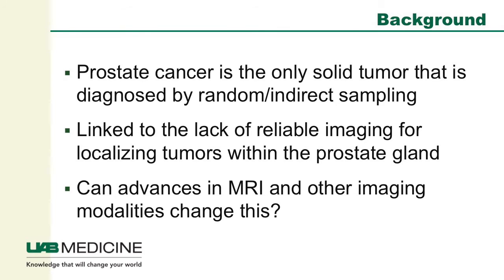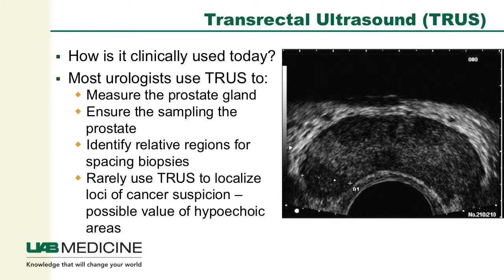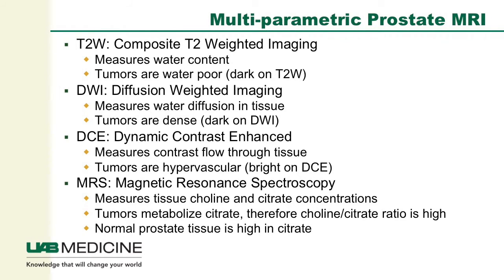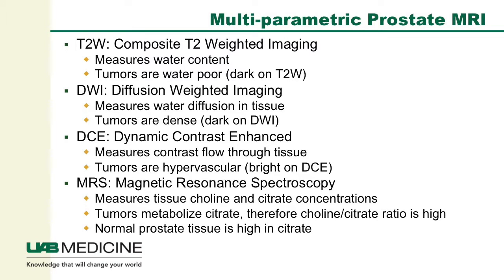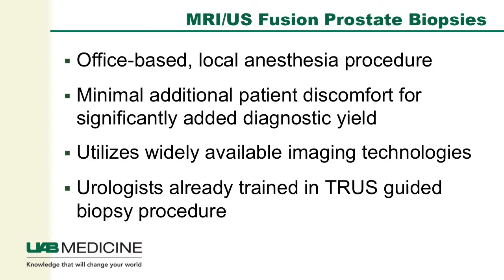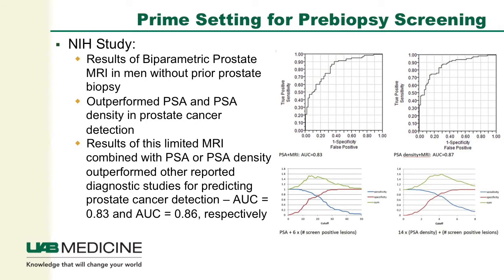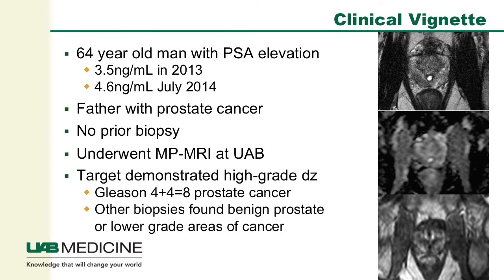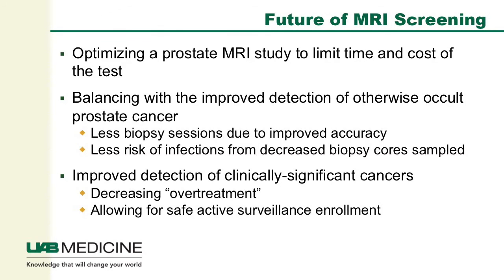Multi Parametric Prostate MRI and Fusion Guided Biopsy for Cancer Screening and Detection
Dr. Soroush Rais-Bahrami discusses the use of Multi-Parametric Prostate MRI and Fusion Guided Biopsy for Cancer Screening and Detection.

UAB Medicine is changing the world of healthcare. As a leading academic medical center and Alabama’s largest employer, UAB is a national leader in patient care, research, and training. Medical professionals from around the nation look to us to be on the forefront of medicine, and we deliver on that expectation.